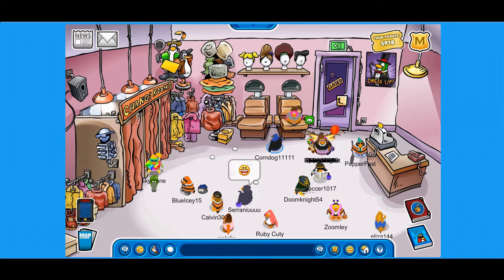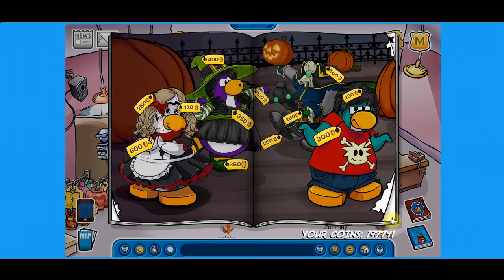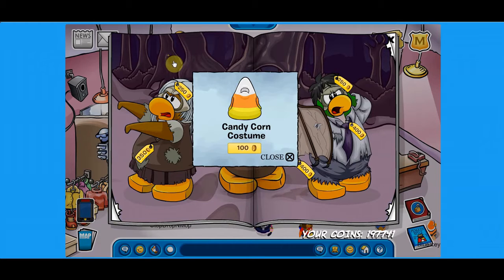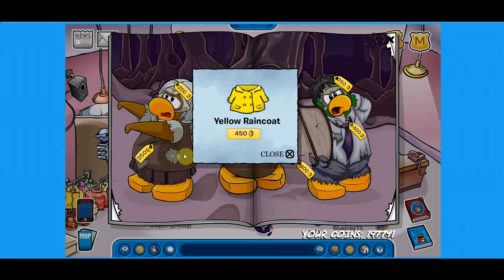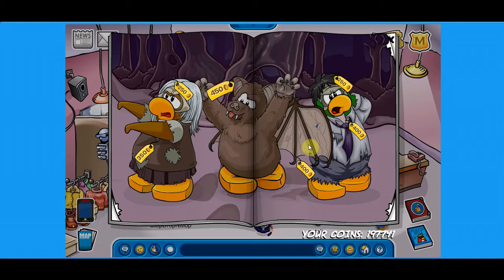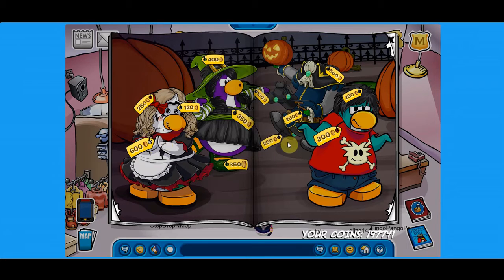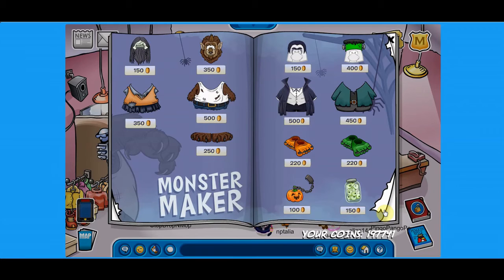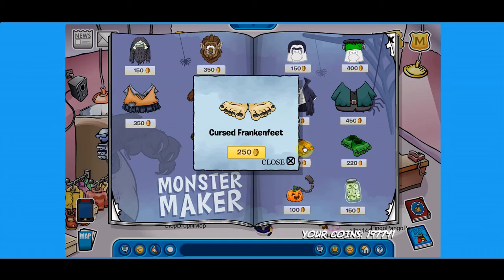October 2020 Catalog Secrets! Club Penguin Rewritten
Today I will show you the catalog secrets for october 2020 in club Penguin rewritten.
There is a new code called THANKYOU20 and you get a pair of overalls